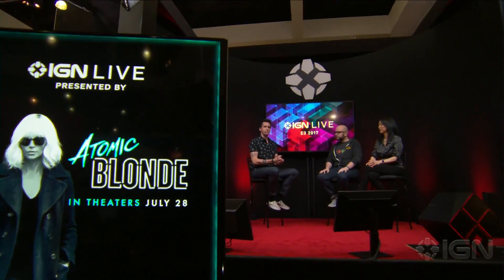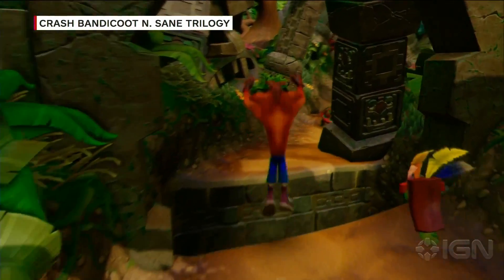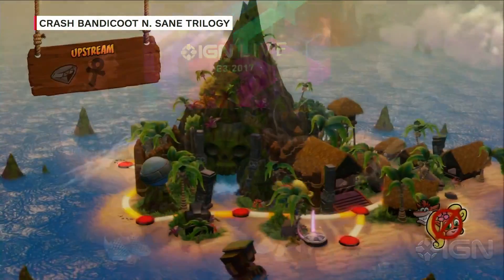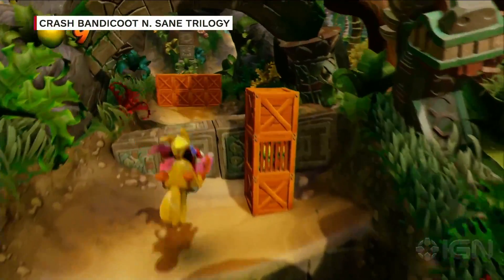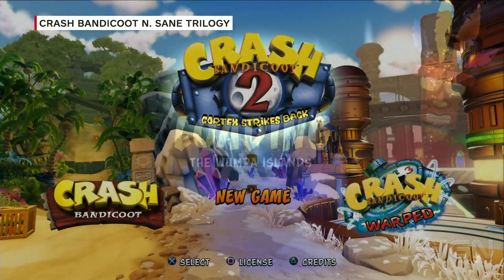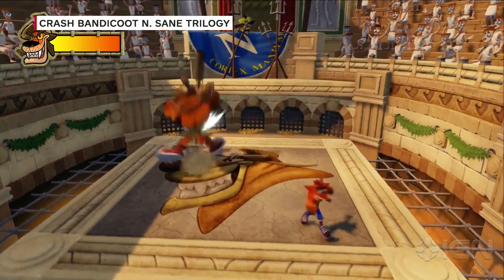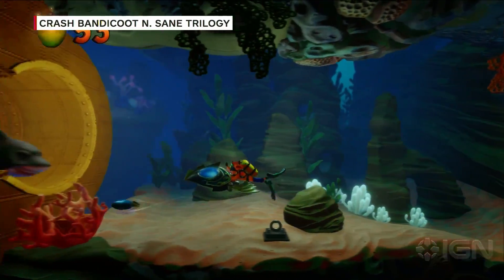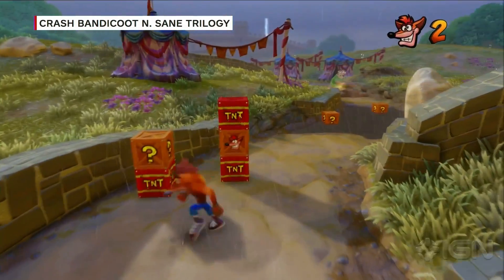Crash Bandicoot N. Sane Trilogy Gameplay Demo - IGN Live: E3 2017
New gameplay featuring the rambunctious Bandicoot on the PS4.

Follow IGN for more!